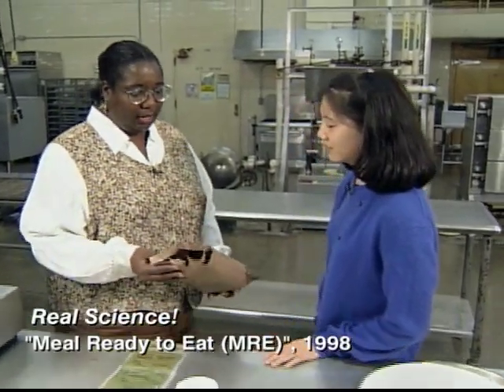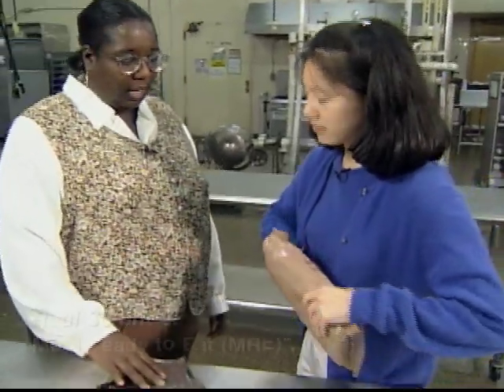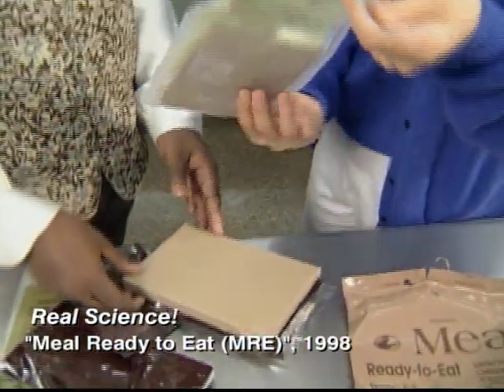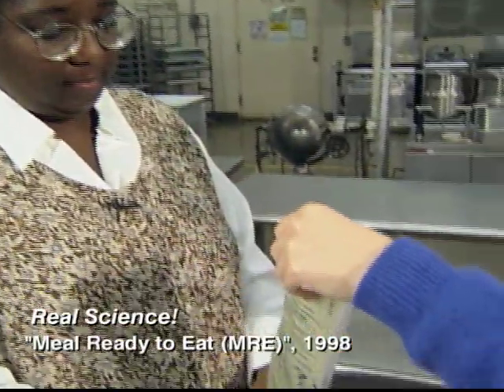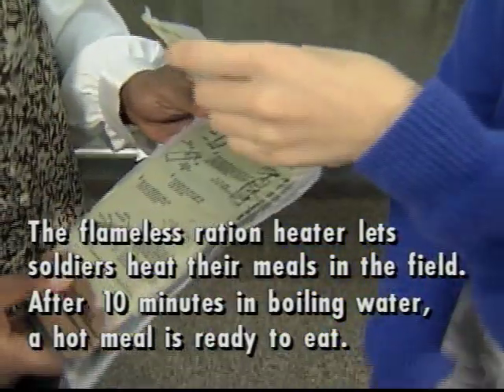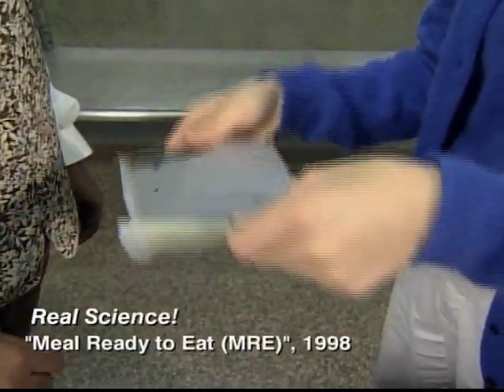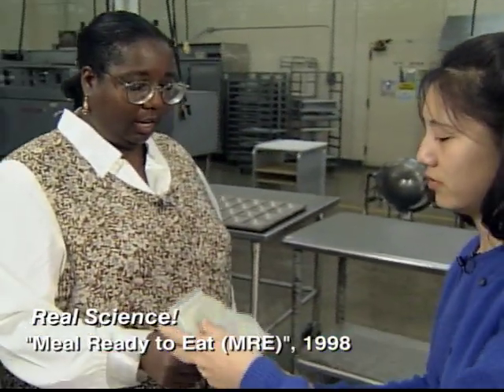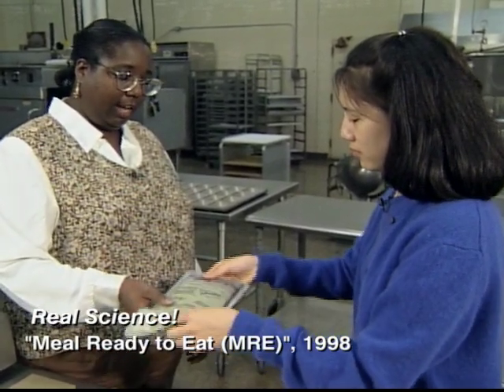Real Science! MRE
KTEH Classic Clips offers these timely and memorable video clips from our vault. In this clip from 1998, Real Science educates viewers as to what soldiers eat...an MRE (Meal Ready to Eat).